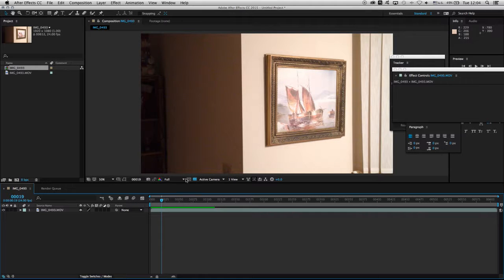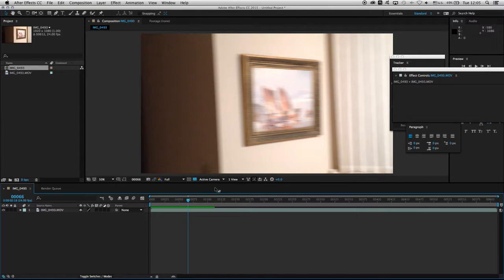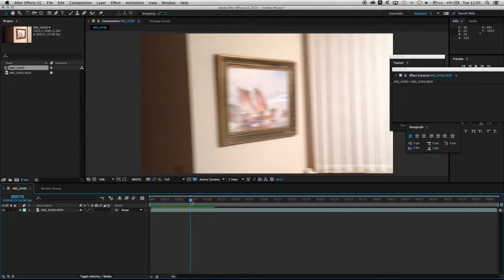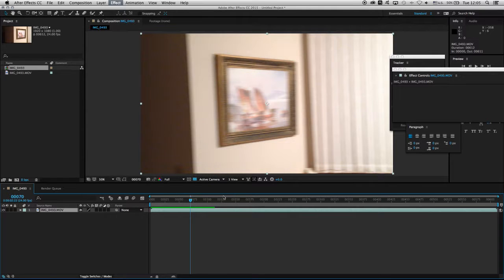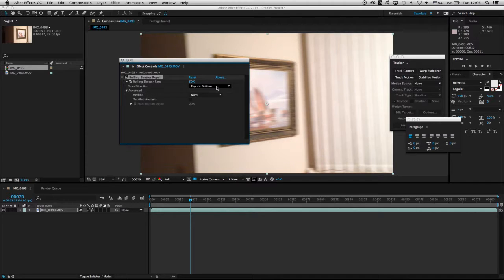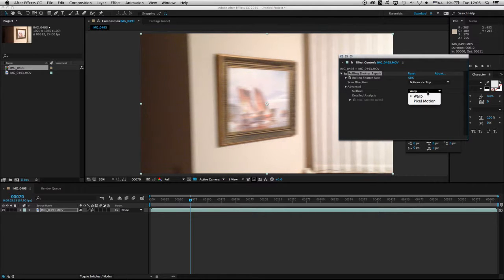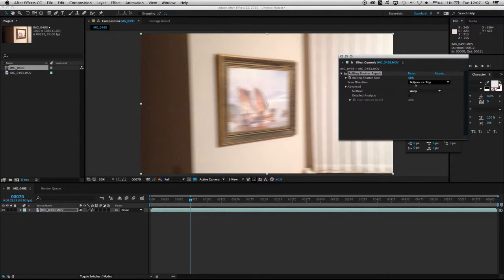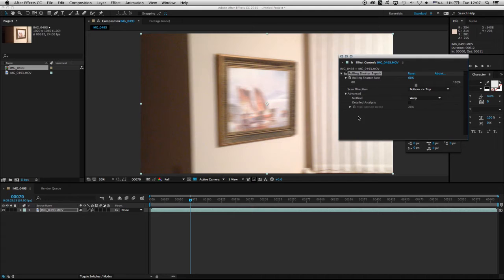Rolling shutter fix in After Effects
How to fix Rolling Shutter in After Effects